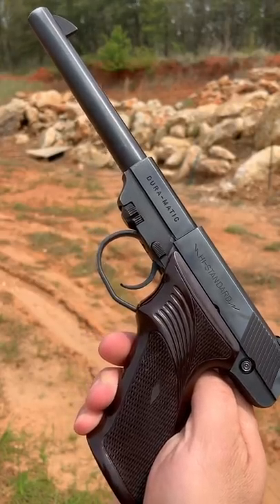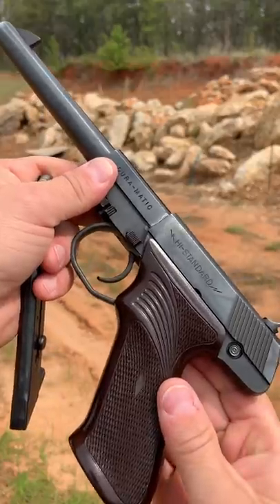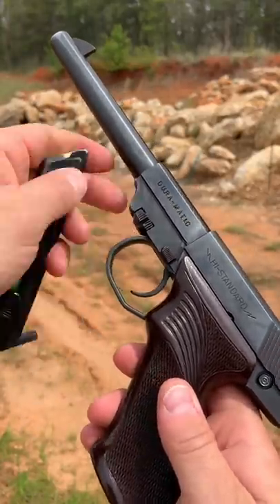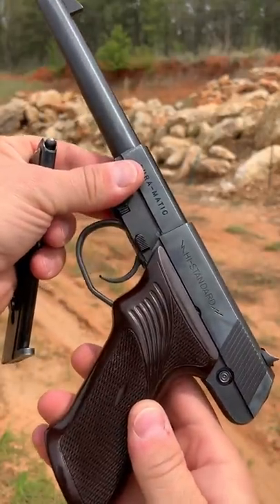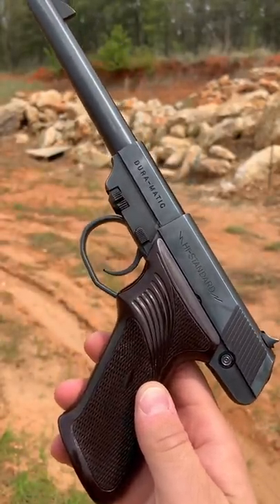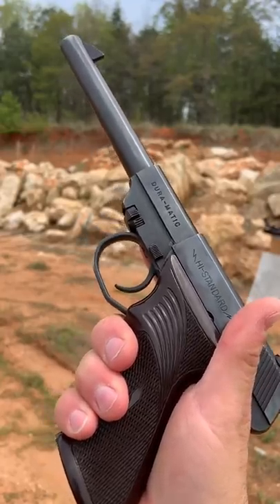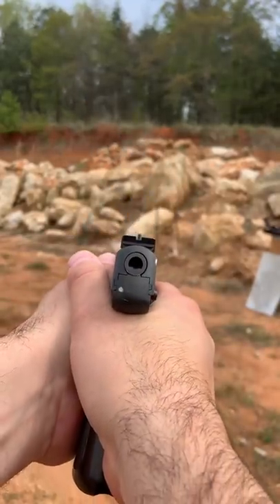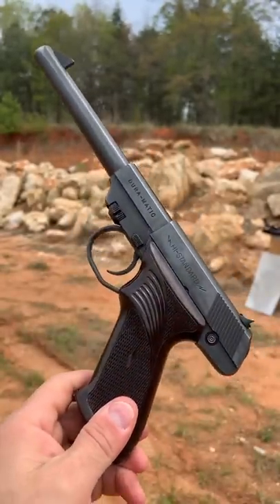Old School Space Blaster